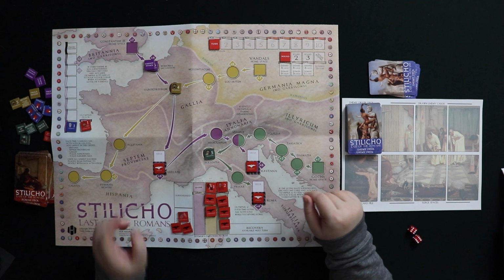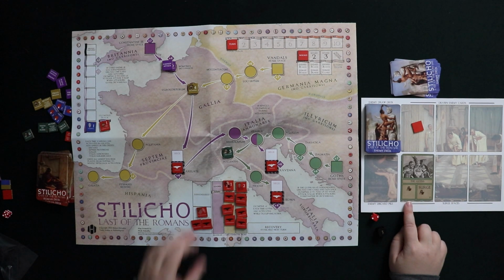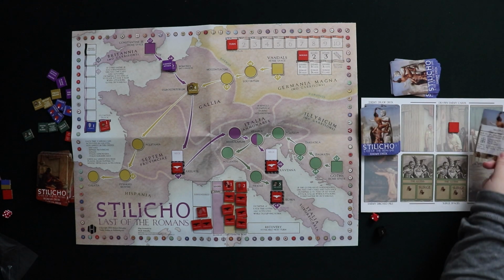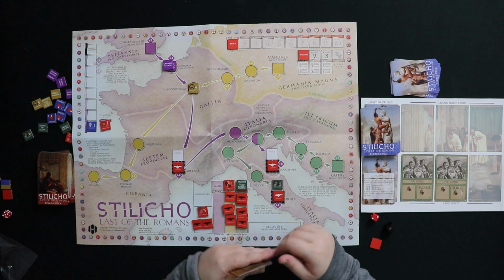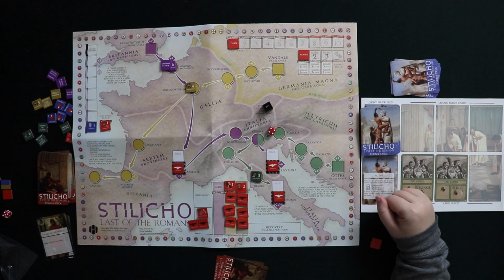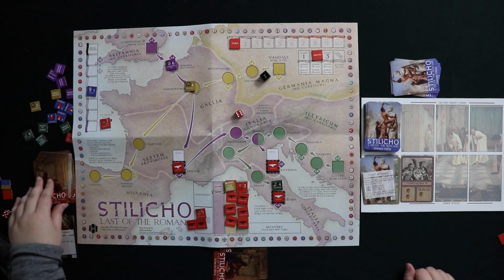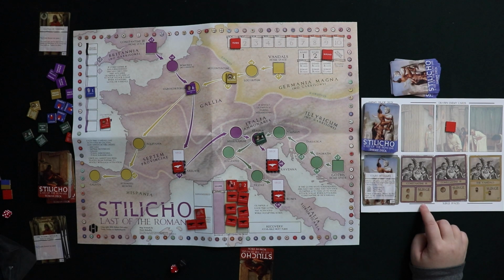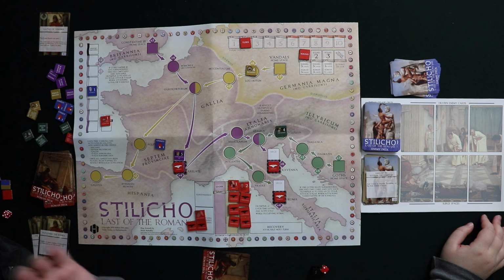How to Solo – Stilicho: Last of the Romans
Hang out with me and learn to play Stilicho: Last of the Romans, a solitaire game designed by Robert DeLeskie and published by Hollandspiele.

To see all of my solo reviews and videos,